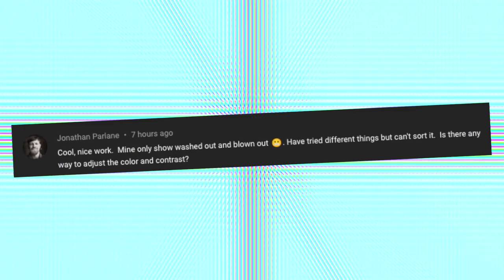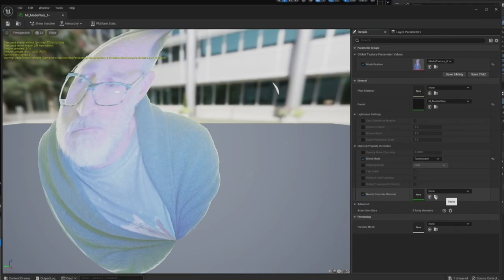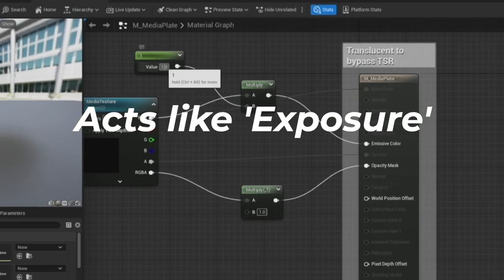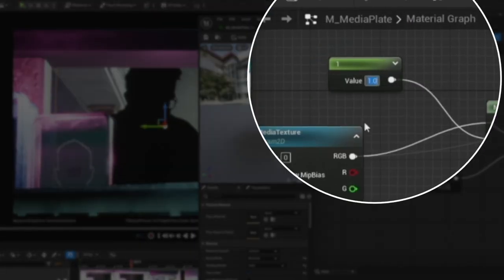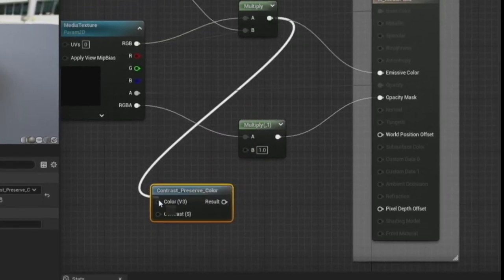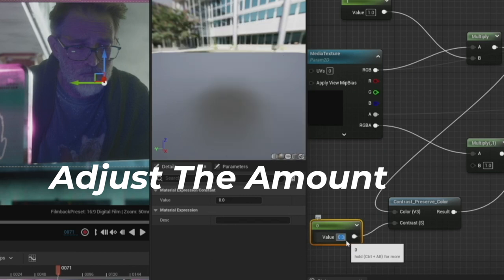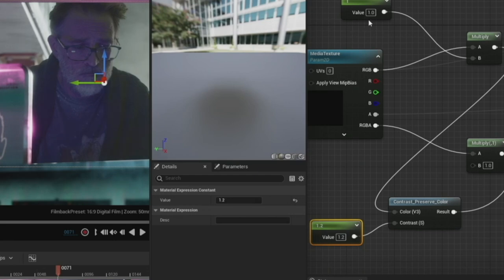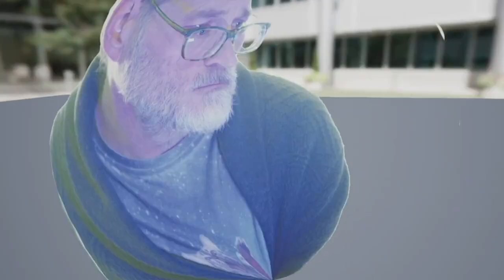UE5.1 Green Screen Contrast Tutorial (Media Plate Material)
I had a question today about how to do this for green screen footage in Unreal Engine, so I made a quick video showing how to do it. Go wild with your Media Plate Material!